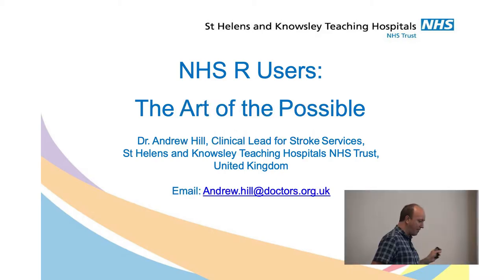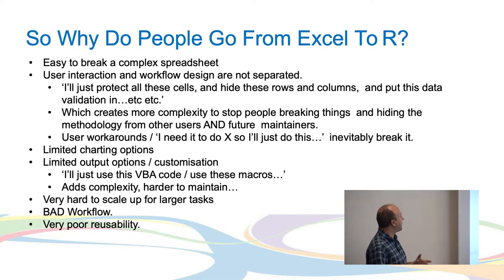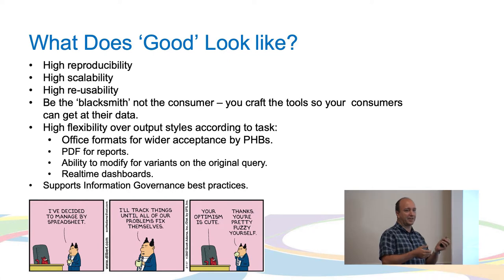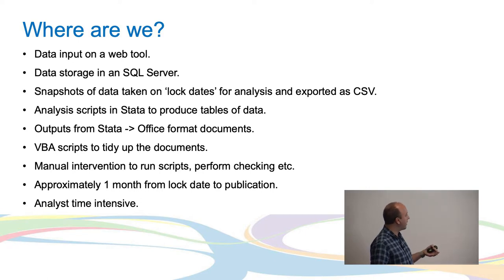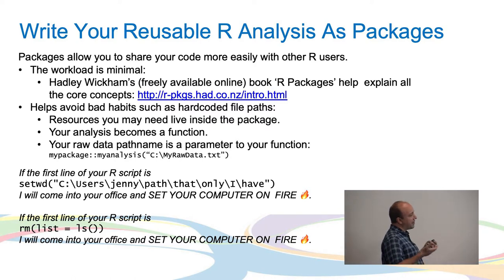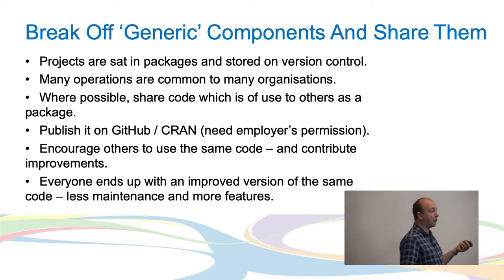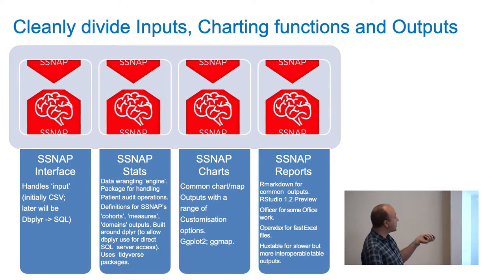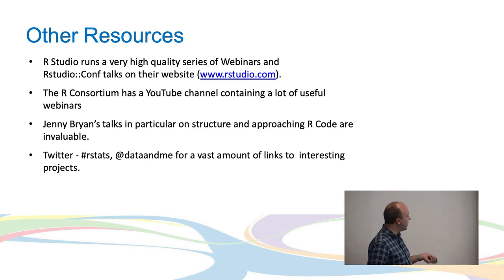The art of the possible - Dr Andrew Hill